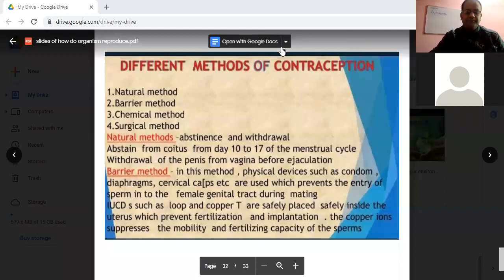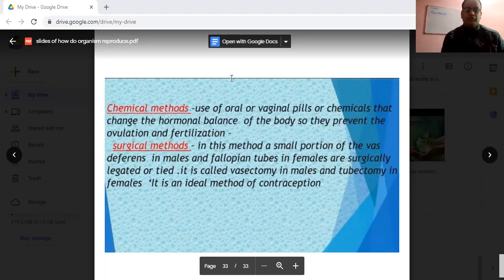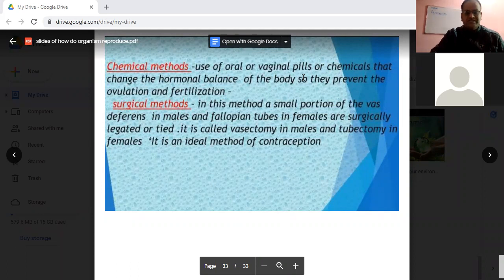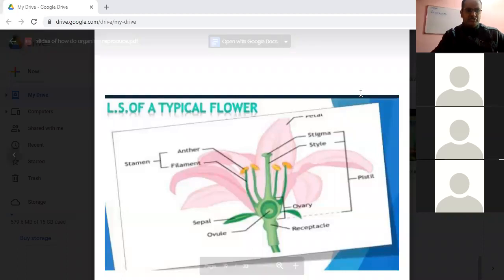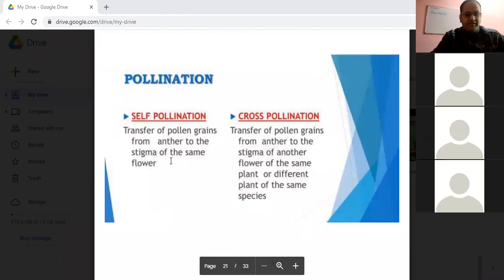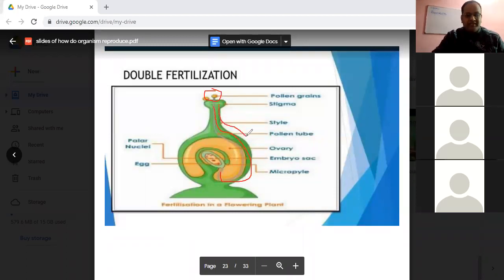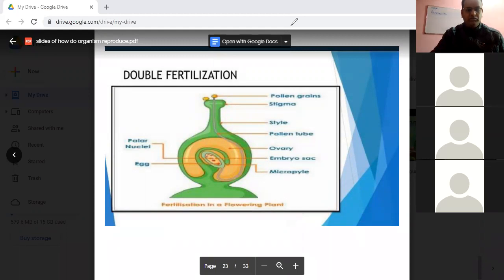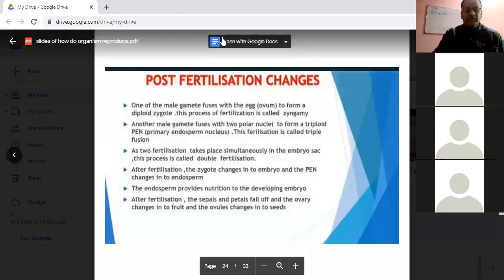X A B BIOLOGY by Abhishek Mishra 20-1-22